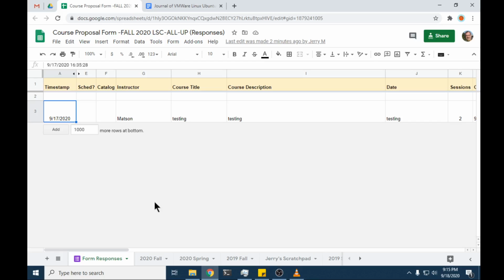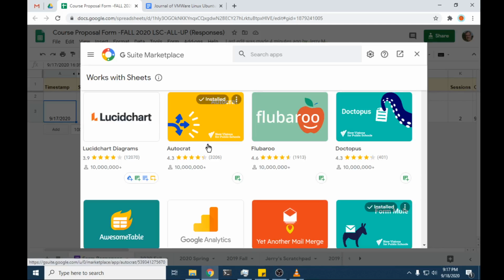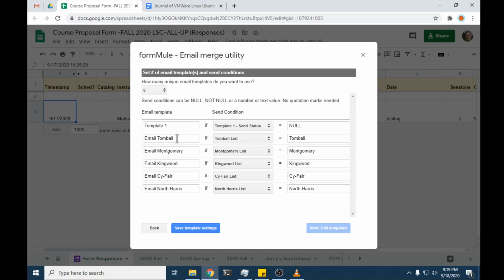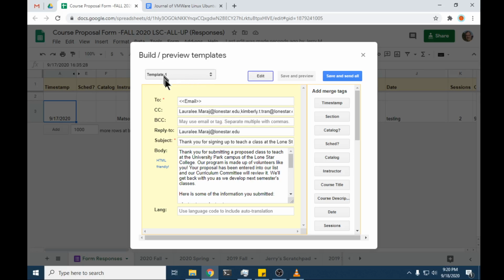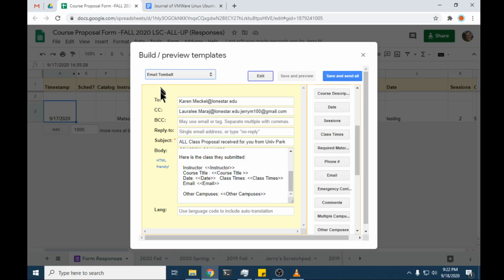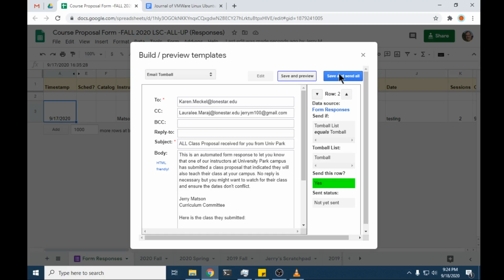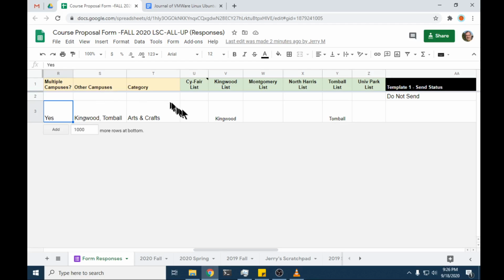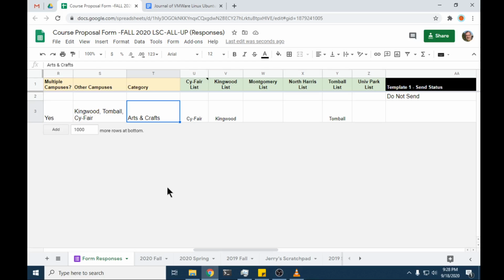How To Automate Course Proposal Forms and Emails Using Google Forms and Sheets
Here is how I use a Google Form and Sheet to collect course proposal information from instructors into a spreadsheet. Once we reach the deadline and cutoff we transfer this class information to a Google Document which will then become the catalog for the semester and is sent off to print. Using Google apps allows us to share these files with multiple people so we can all collaborate as a team in real-time to get these tasks done.

I also have a document that describes how to set up the add-on (called Form Mule). You can access that document here: